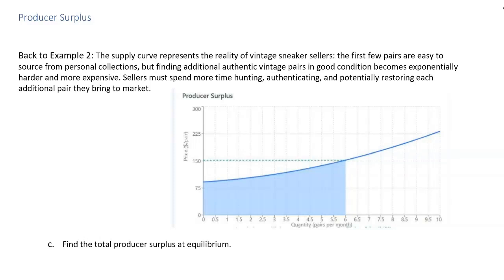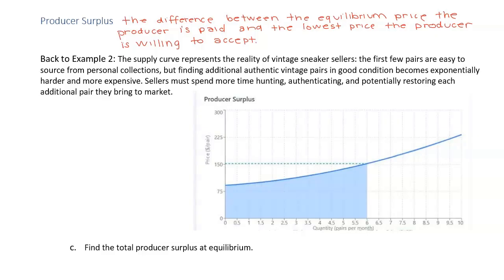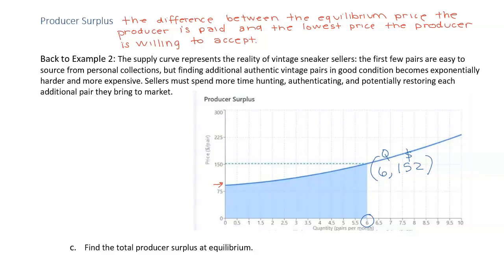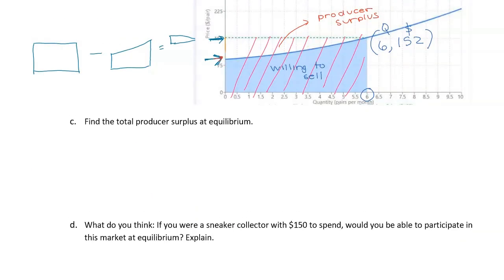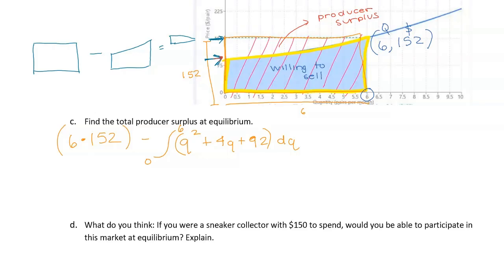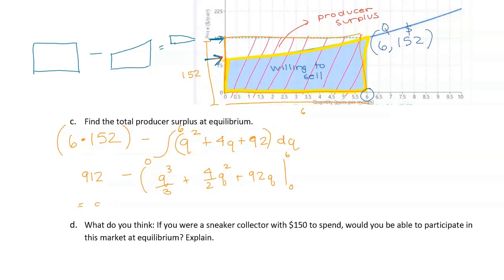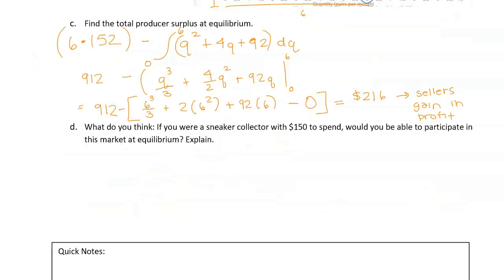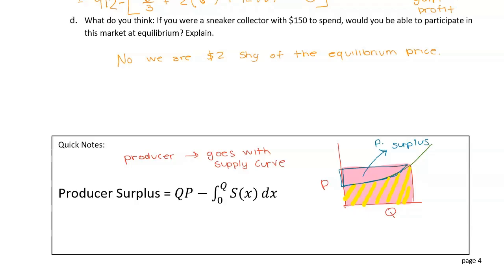BC Producer Surplus